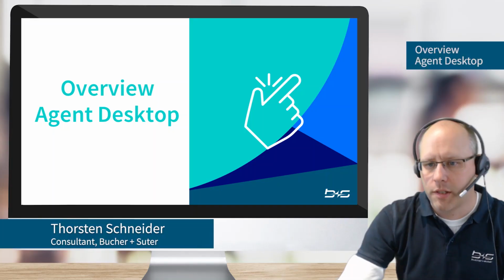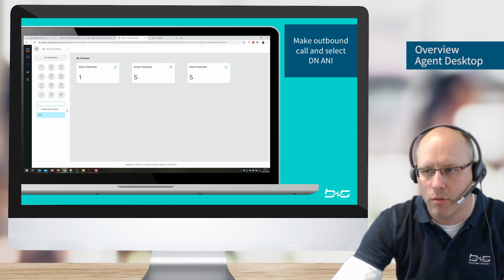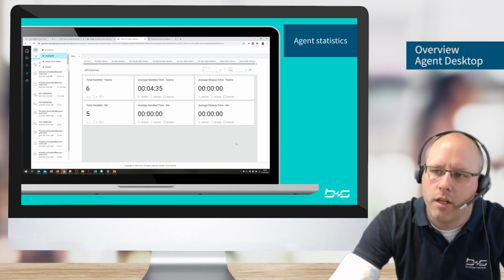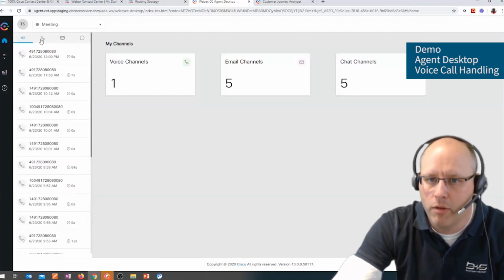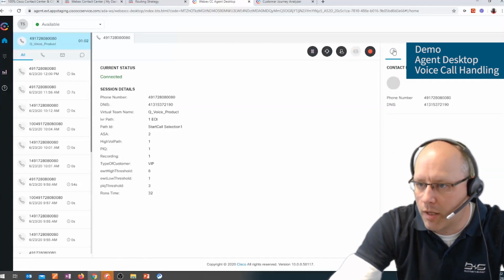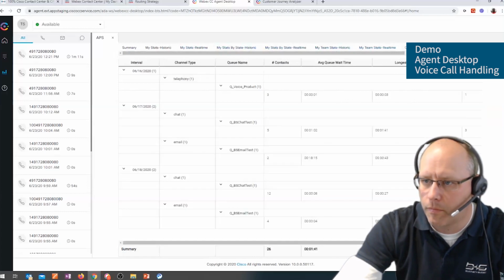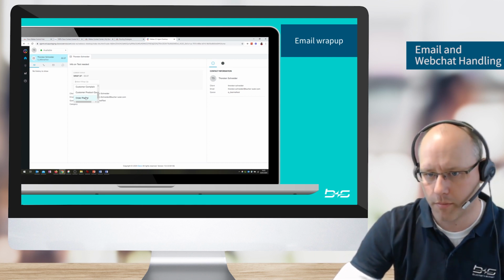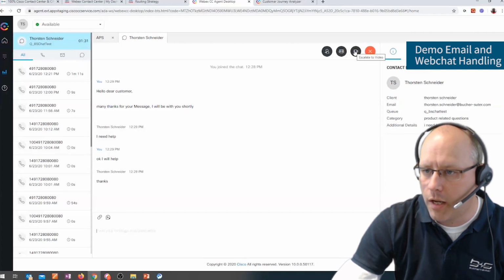Webex Contact Center Demo Video 2/4: Overview Agent Desktop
Cisco Webex Contact Center brings your business the innovation, flexibility, and agility of the cloud with the security and global scalability you have come to expect from Cisco.